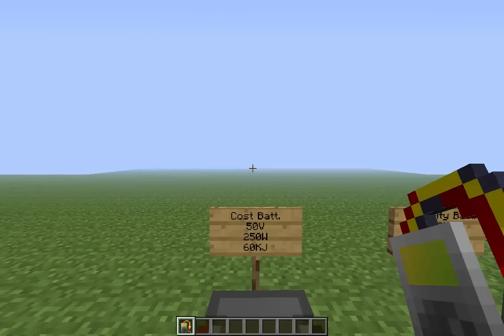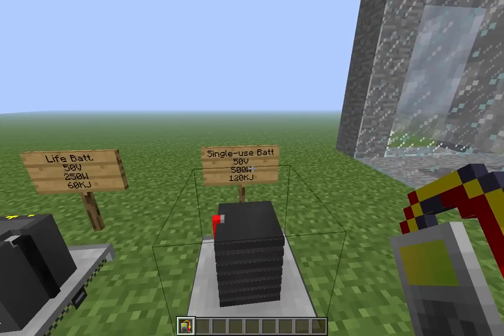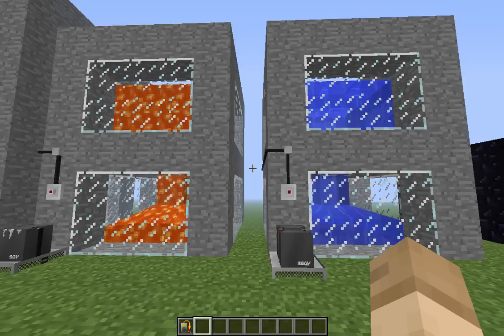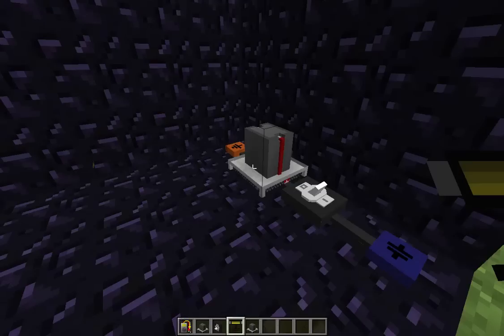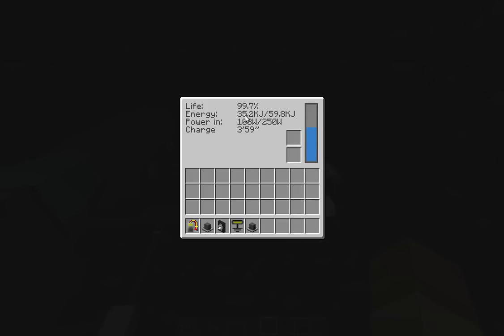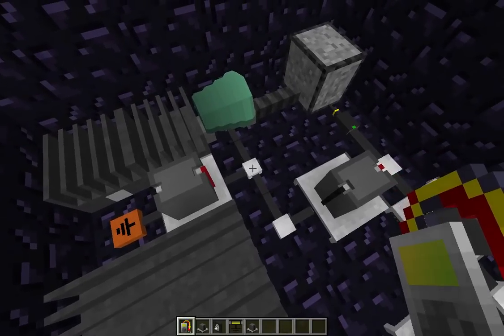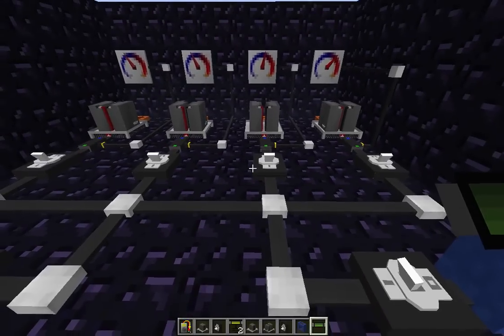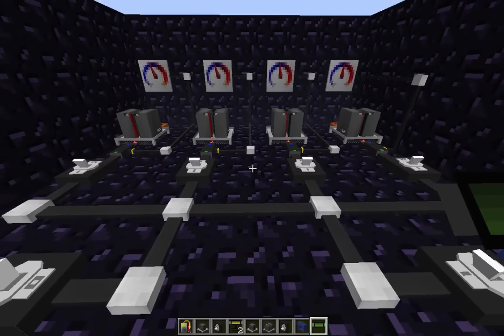Minecraft Electrical Age Mod Tutorial 03 - Battery Basics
Since most people use batteries in their power systems, I thought it'd be good idea to explain how they work.  After this we'll have all the tools needed to start building power systems.